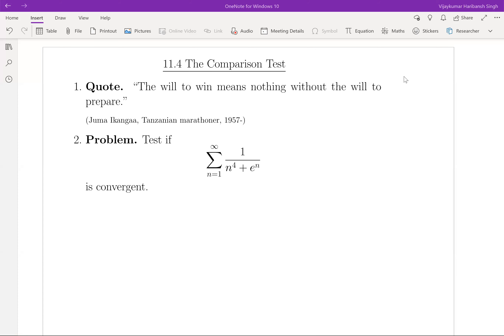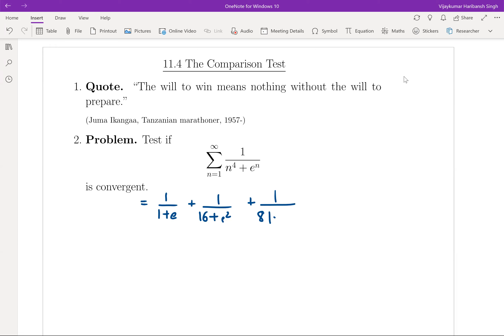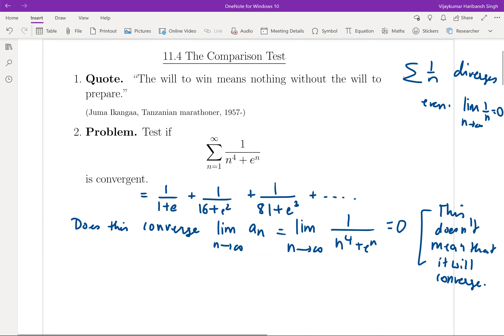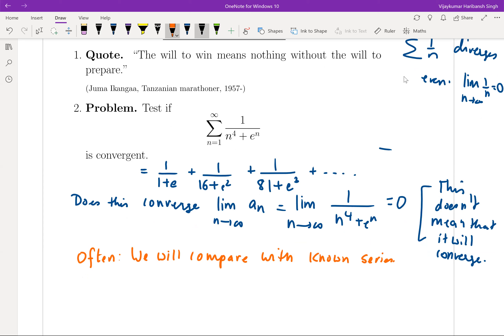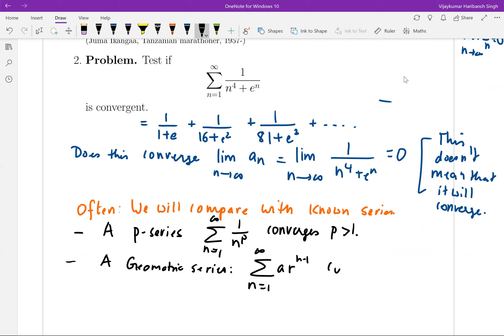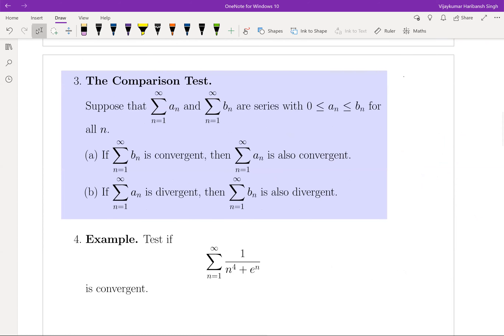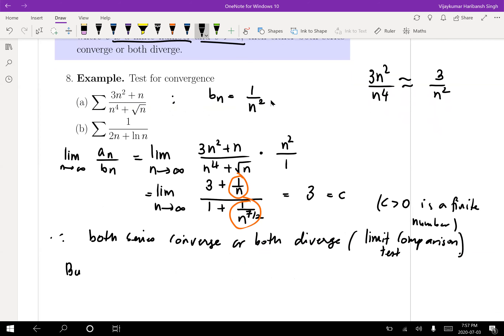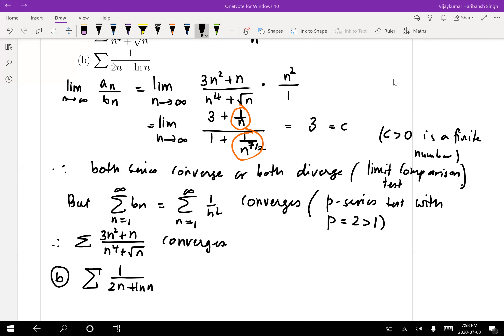Section 11.4 Comparison Test: MATH 152